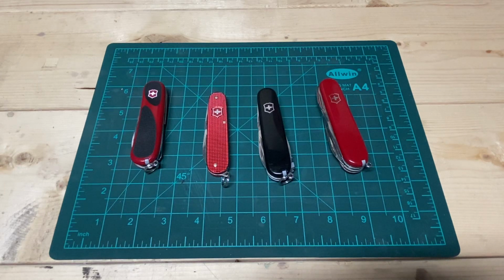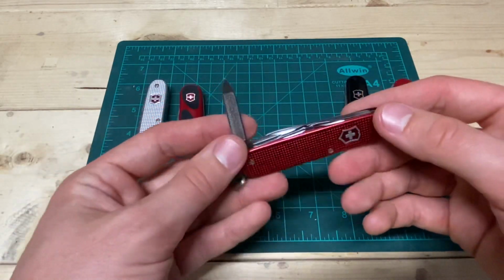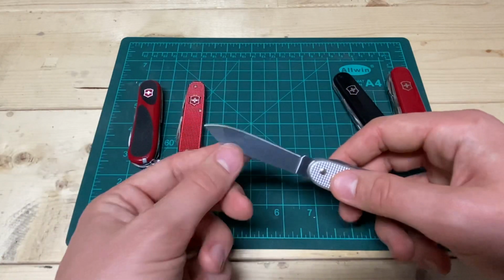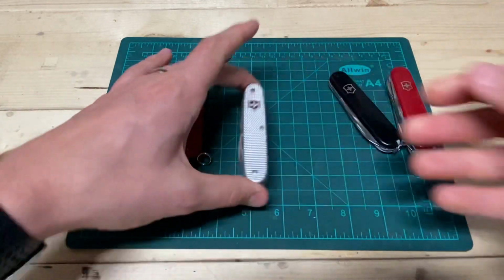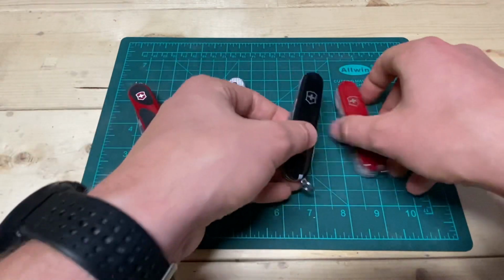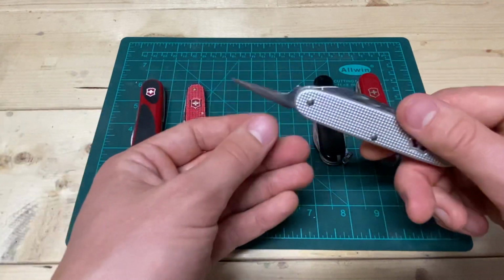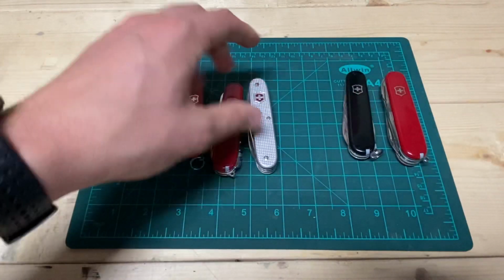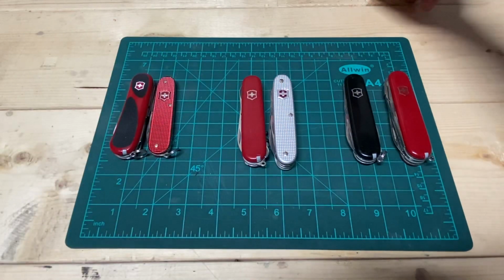Two Blade or Not Two Blade? (Victorinox 2 Blade vs. Single Blade Models)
With the myriad of models offered by Victorinox, there is an SAK for anyone. Many of the classic 91mm models are two bladed including a larger blade and a smaller pen blade. Many others forgo the smaller blade in favor of useful tools like files or an awl.

If you're like me and always carry a dedicated locking pocket knife then the single blade options make more sense. You get an extra tool for the same size package while still having 1 blade for rougher tasks and another for lighter/finer tasks.

If you only carry a Victorinox or do not have a 58mm on your keychain then a two blade option is really great considering the softer steel that is used. One box can reduce the sharpness significantly so it's nice to keep one of the blades super sharp and the other used for the rough tasks.